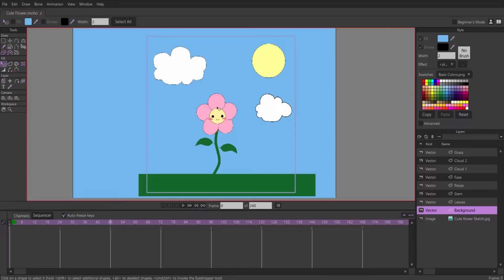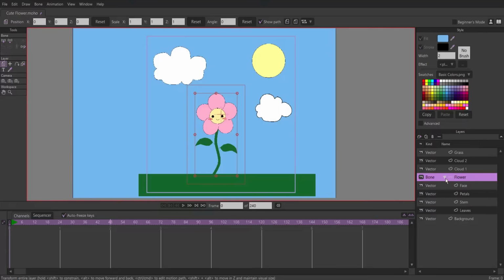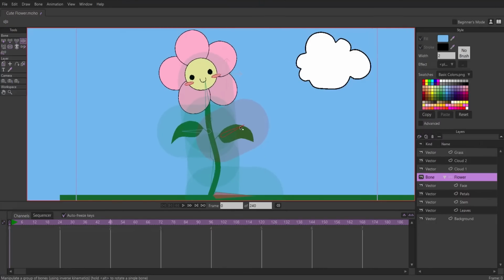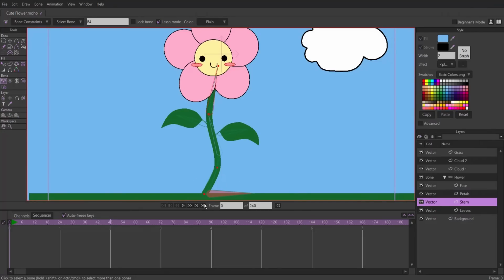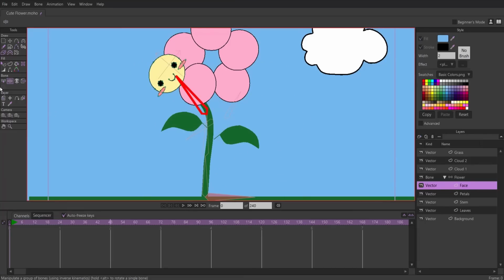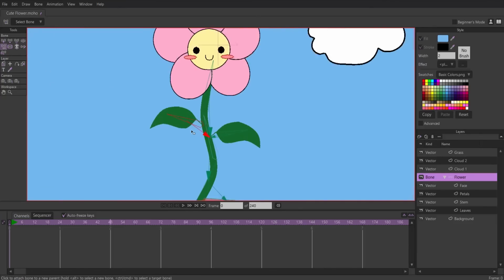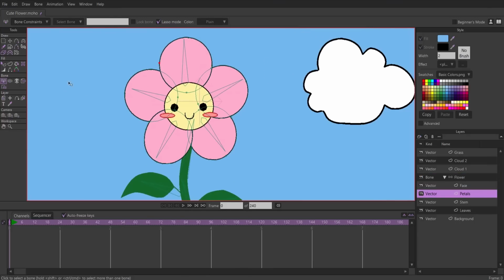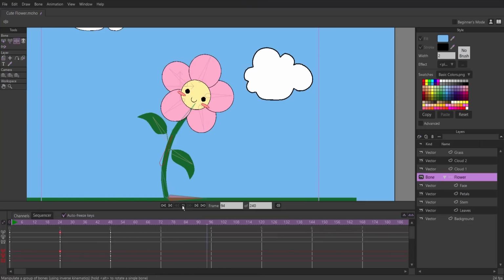How to Rig in Moho Debut